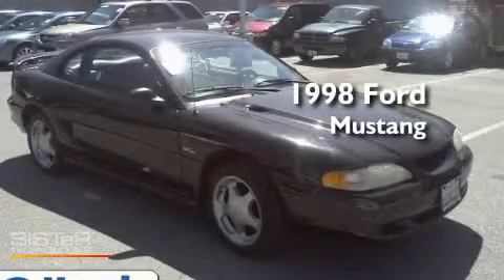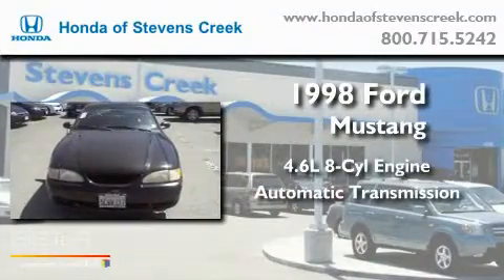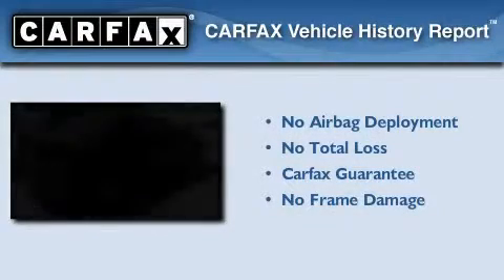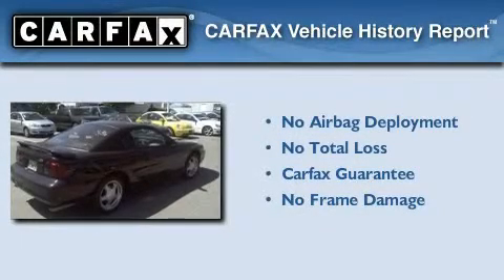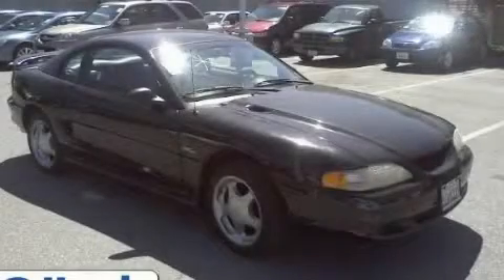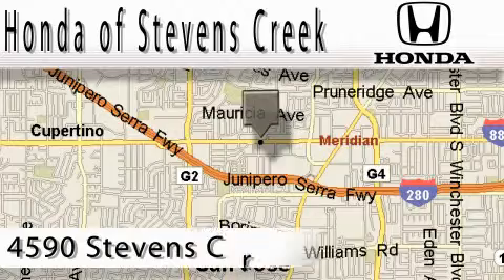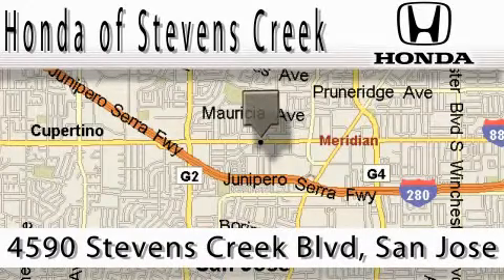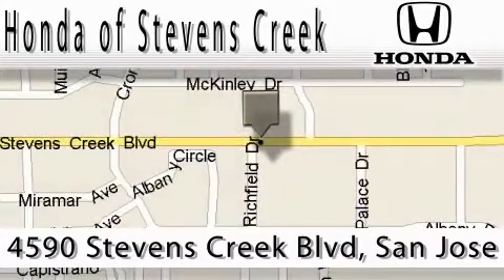1998 Ford Mustang San Jose CA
Year: 1998
Make: Ford
Model: Mustang
Engine: 4.6L V-8cyl
Trans.: Automatic
Exterior: Black
Miles: 120,388